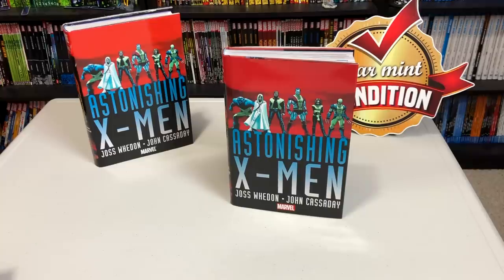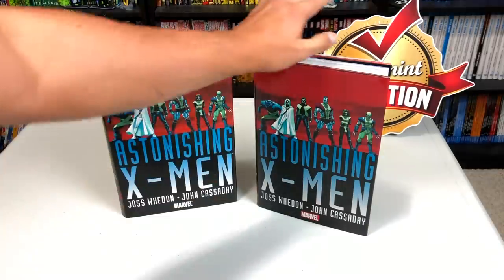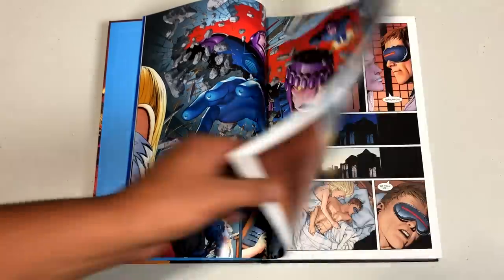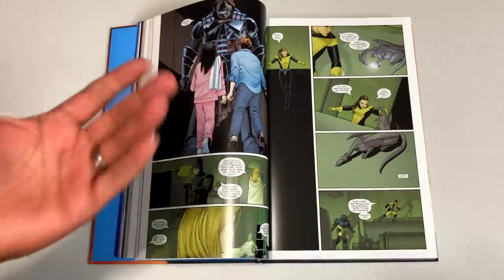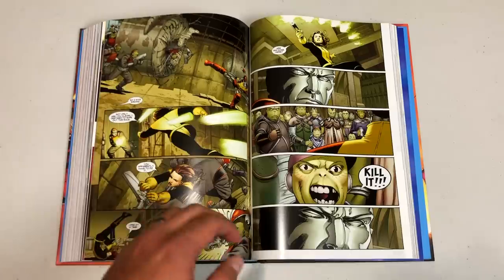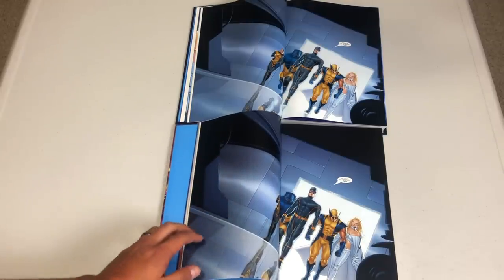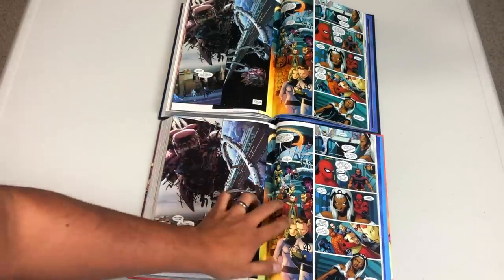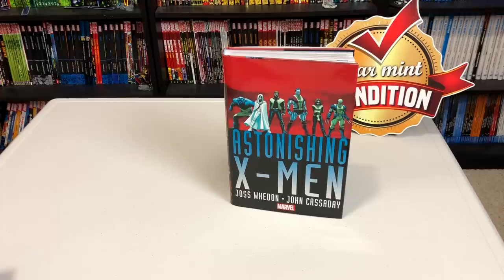Astonishing X men Omnibus Original and New Printing Comparison & Overview!!!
Join the Uncanny Omar as he does a comparison of the original printing of the Astonishing X-men Omnibus and the new printing coming out April 8th.